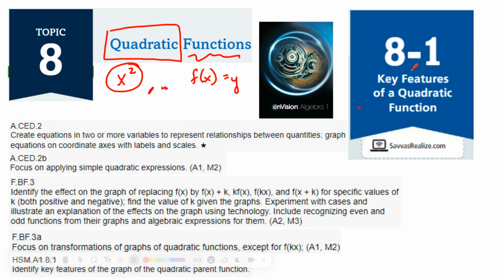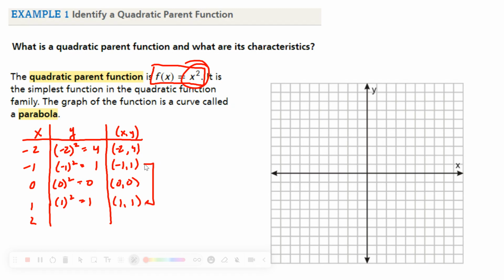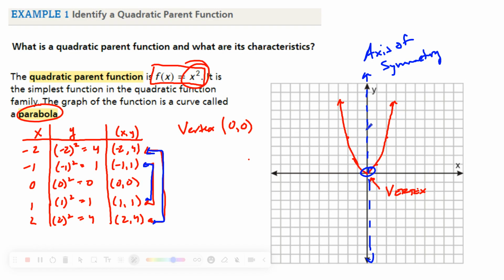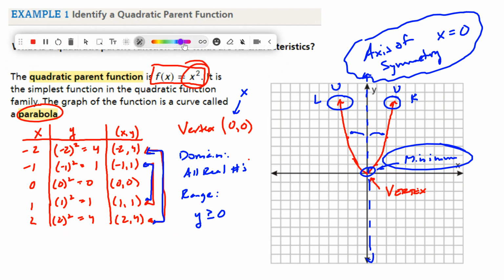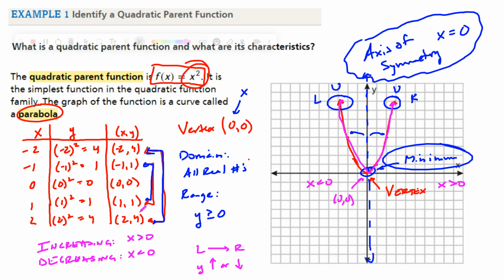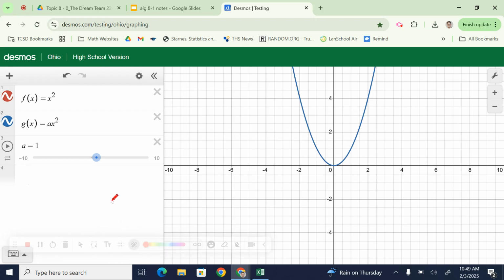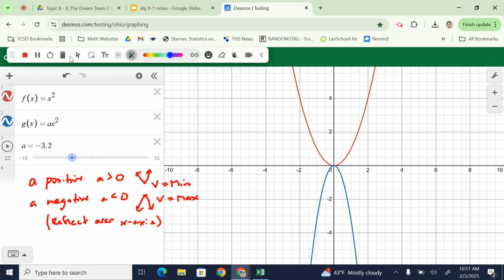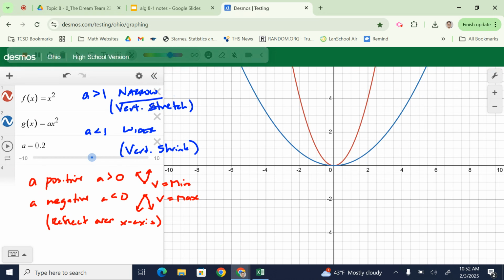alg 8-1 key features of quadratic functions #1 (24-25)